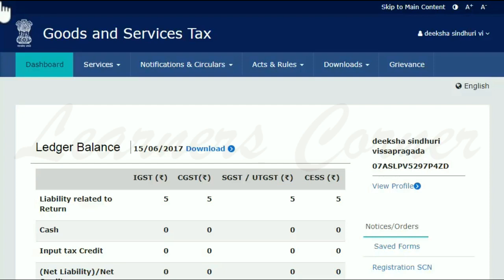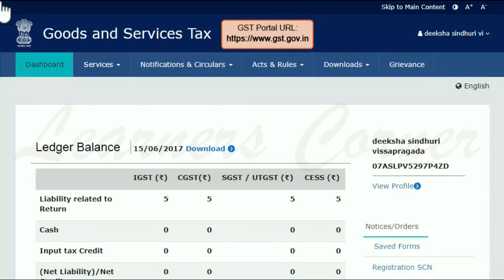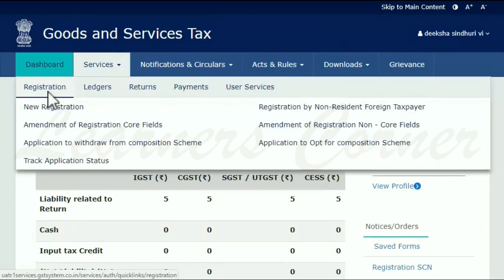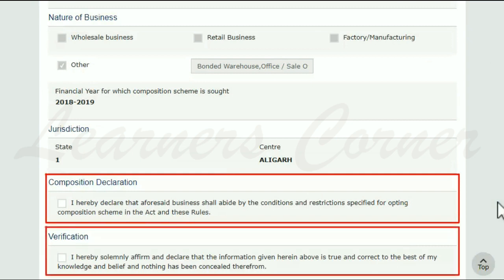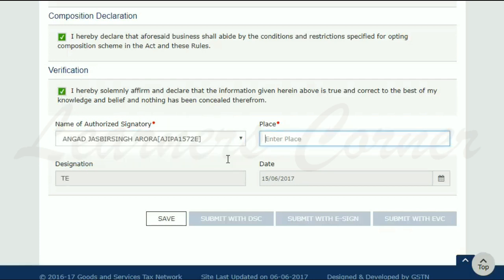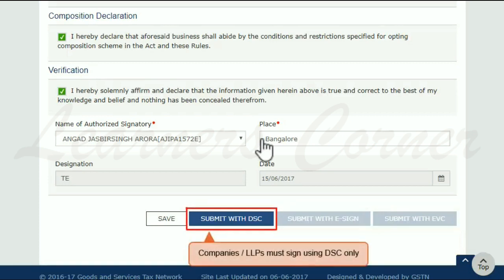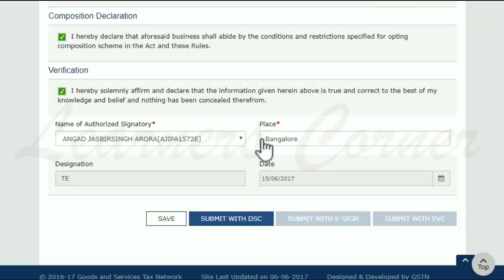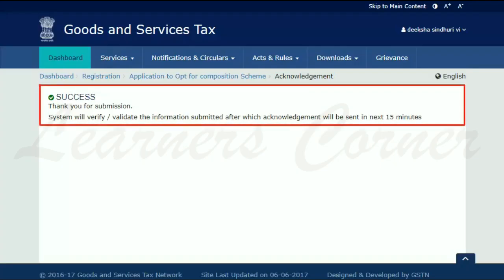GST - Opt for Composition